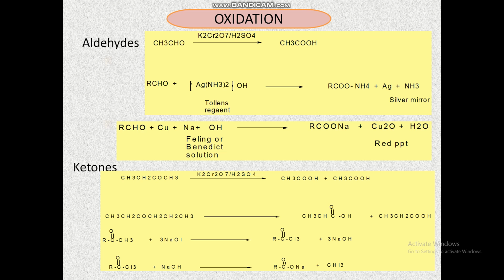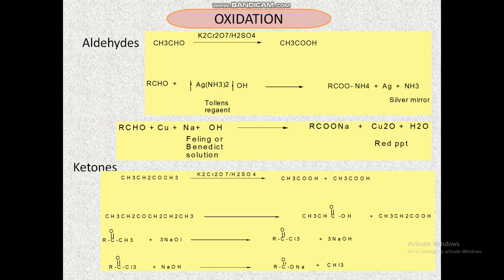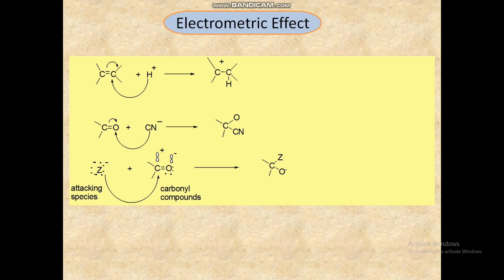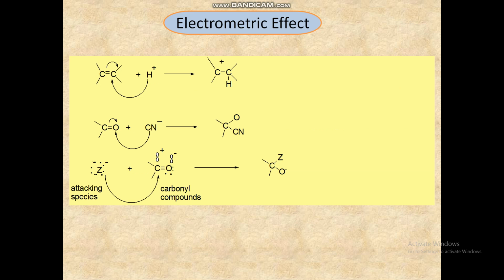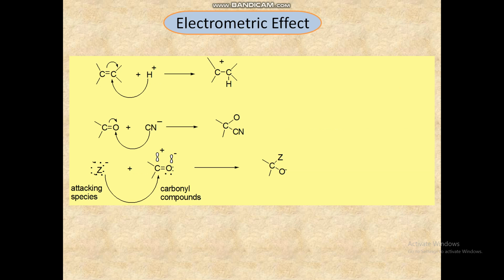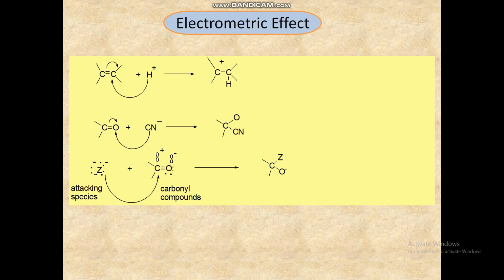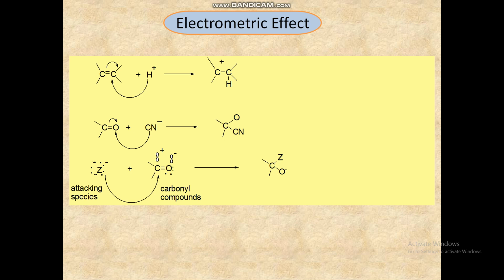Carbonyl compounds part I .slide 3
Pharmaceutical organic chemistry I, Nucleophillic addition reaction